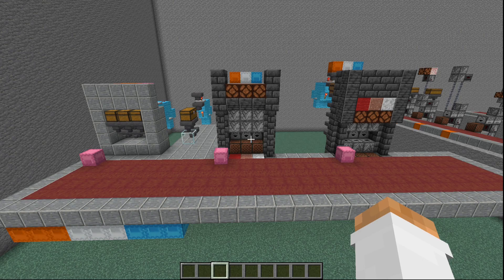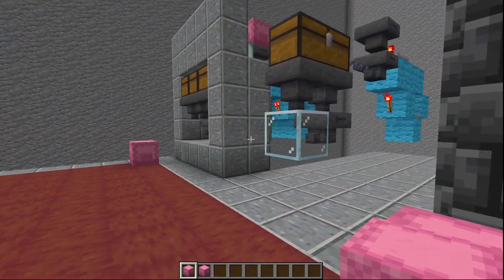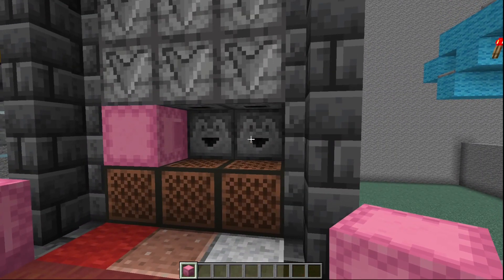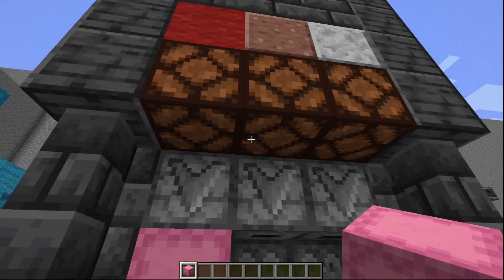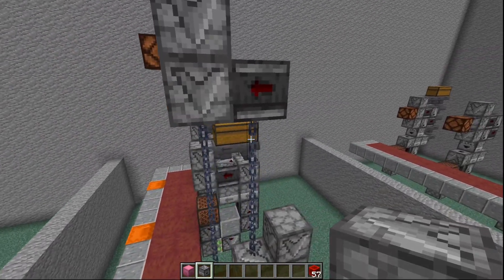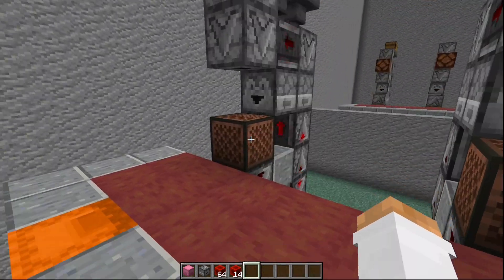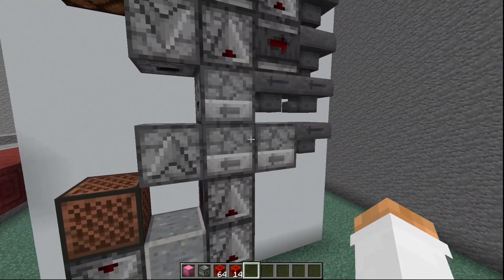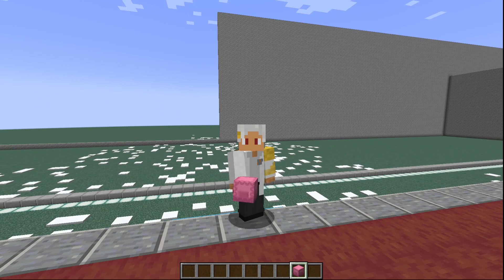Minecraft: Tileable Shulker Loader for Storage Systems in 1.19+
Tileable shulker loaders for storage systems for quick loading of whole shulkers. Build with ease using shulkers.